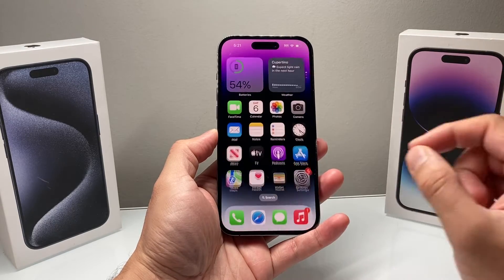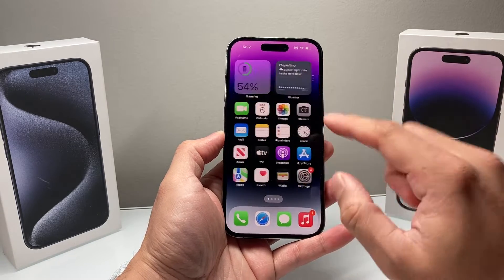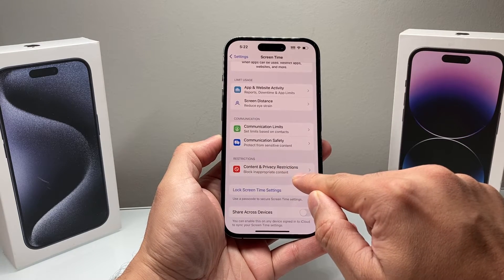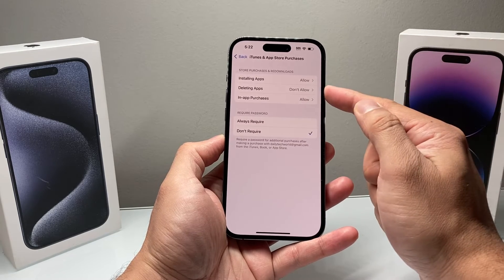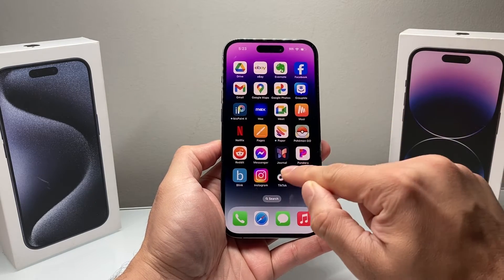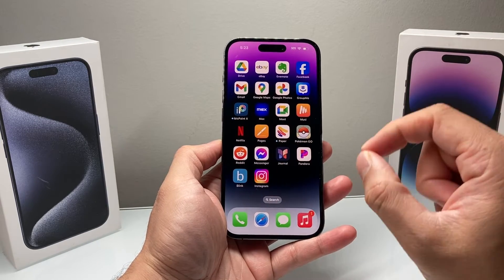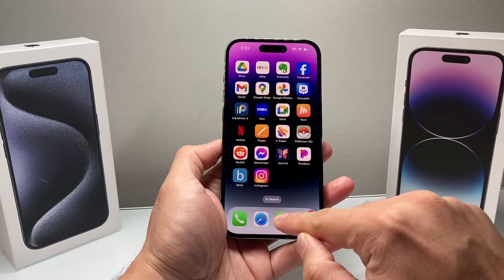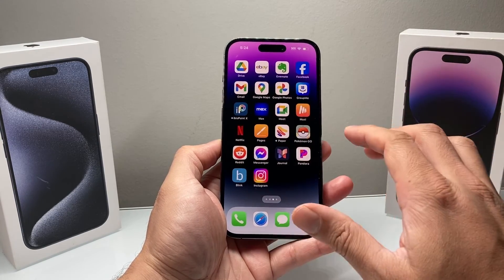iPhone Apps Can’t be Deleted (FIXED)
If you cannot delete or uninstall any apps on your iPhone, you need to follow these tips to fix the problem. Most likely, your iPhone is restricted from deleting apps or removing them off your iPhone but you show you how to remove the restriction.